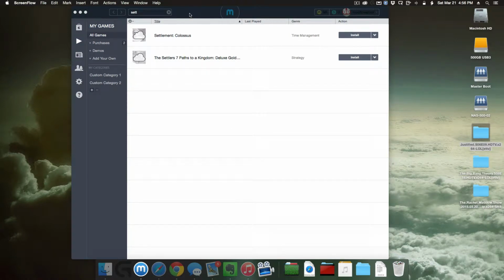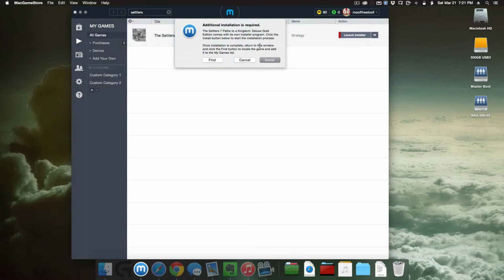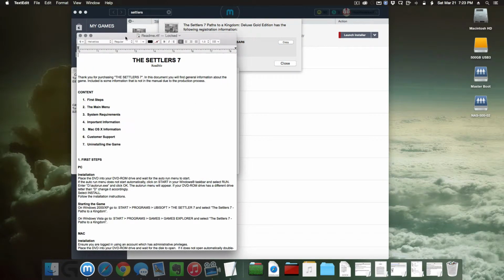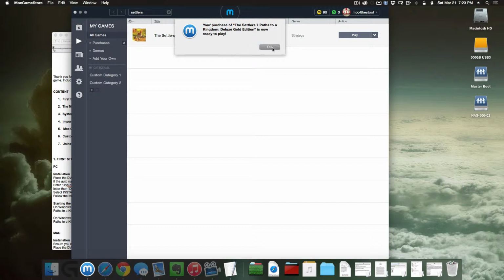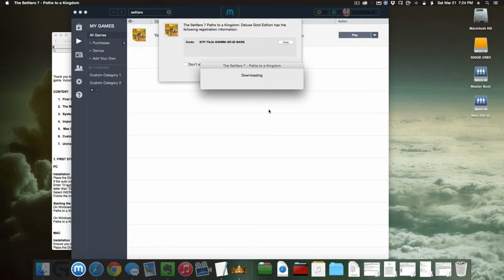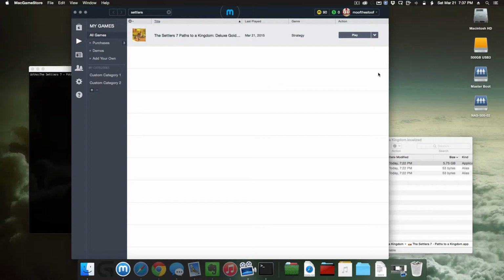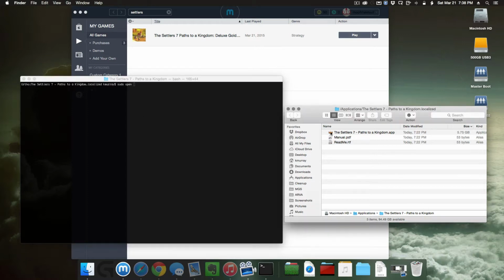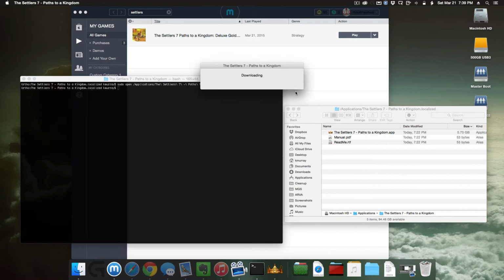Install Settlers 7 on 10.9 and 10.10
Install Settlers 7 on 10.9 Mavericks and 10.10 Yosemite via Terminal commands.